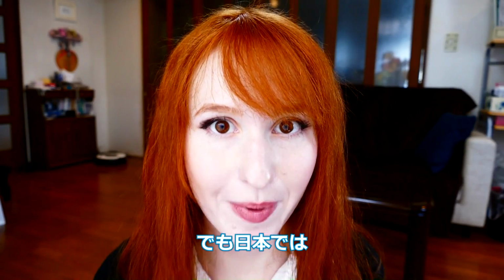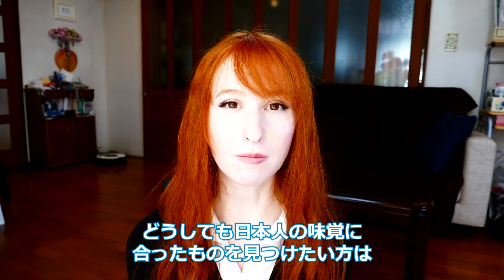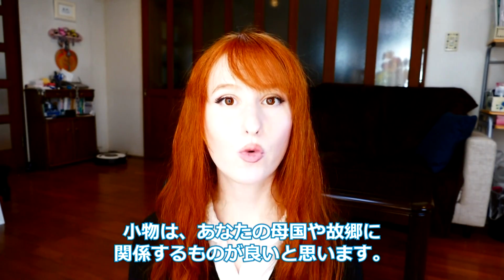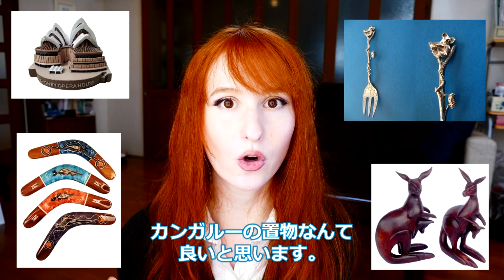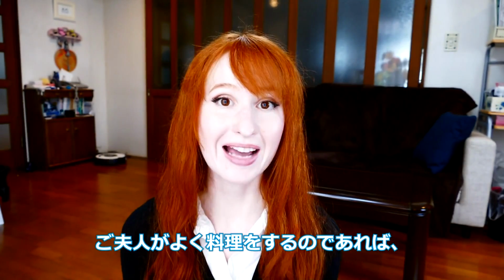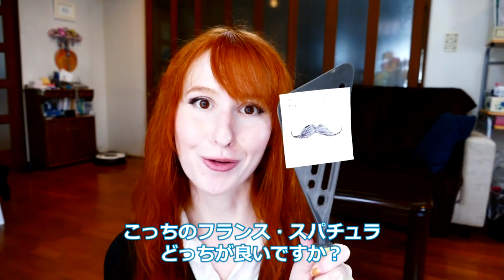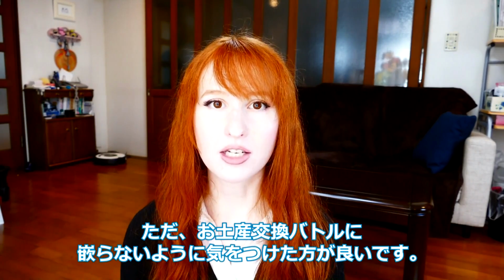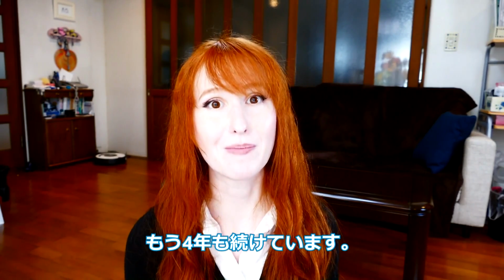The best gifts to bring to Japan! (Japanese survey results!) 「手土産はどうすればいいの？」 日本人に聞いてみました！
- We asked 50 Japanese people what gifts they'd like from foreigners. I go over their responses today!